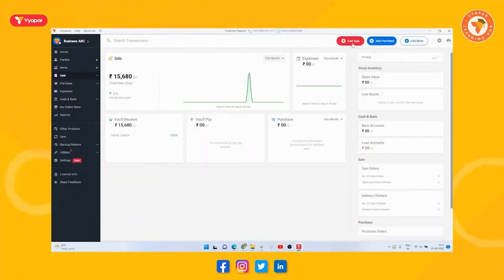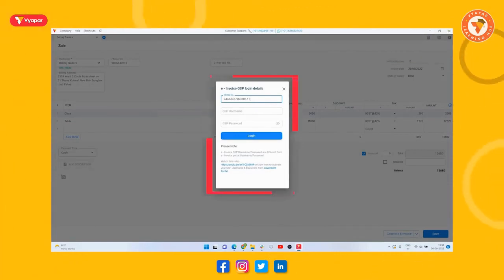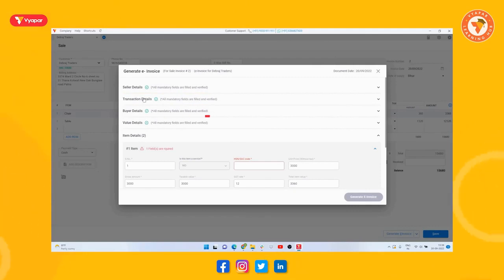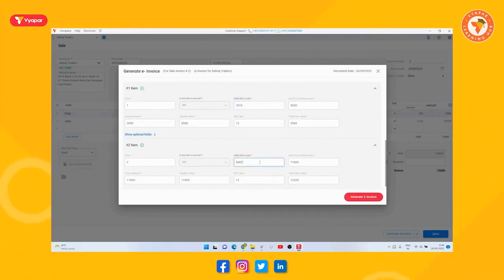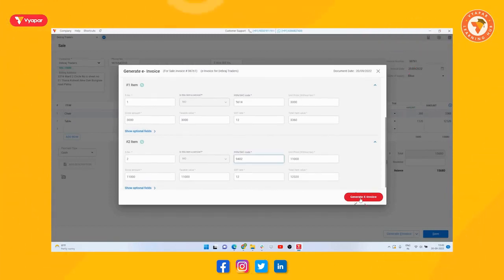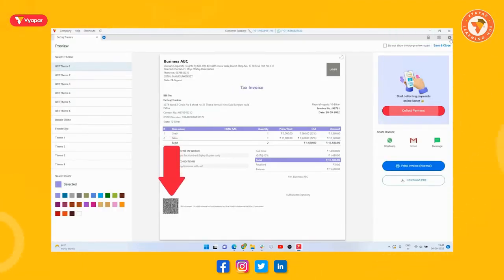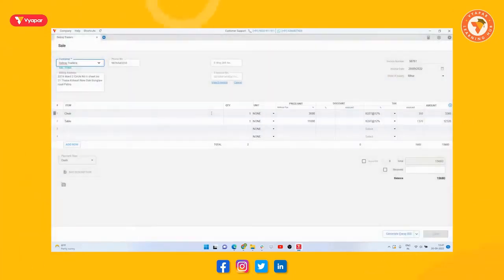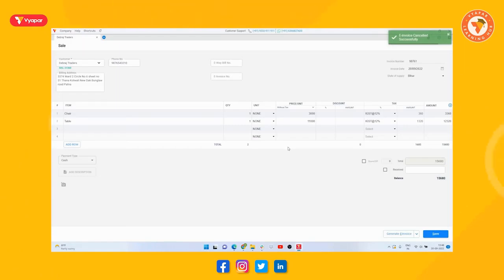e-Invoice II How to generate e-Invoice , How to make e-Invoice under GST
. According to new circular of Indian government, businesses doing B2B billing and having annual turnover more than 10 crore have to generate e-Invoice from 1st October 2022.

Learn how to generate e-Invoice from Vyapar App? You will also get to know about-
1. What is e-Invoice?
2. einvoice penalties
3. How to generate e-Invoice?
4. How to check and share e-Invoice?
5. How to Cancel e-Invoice?

0:00 einvoice Introduction & penalties
0:52 What is einvoice
1:20 How to generate einvoice
4:00 How to cancel einvoice